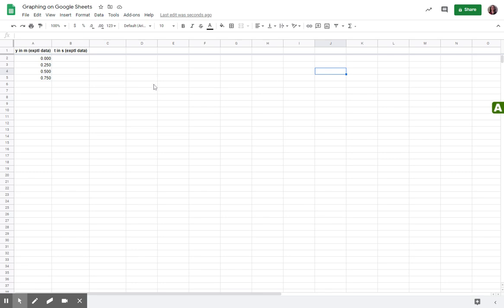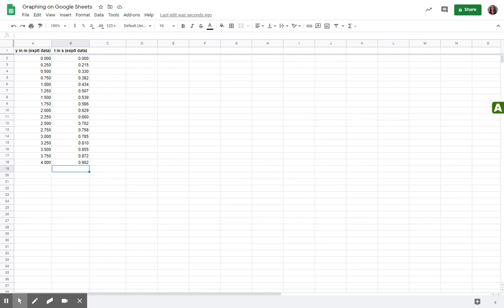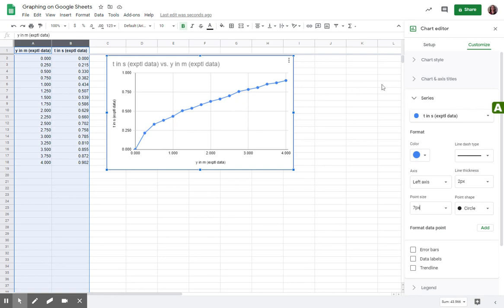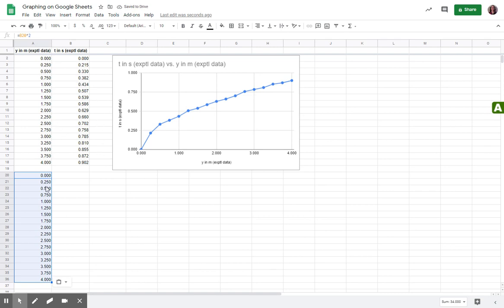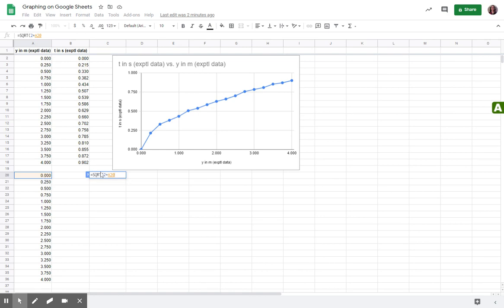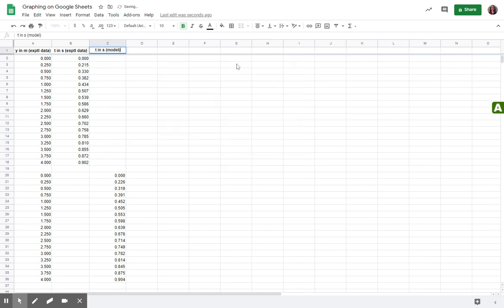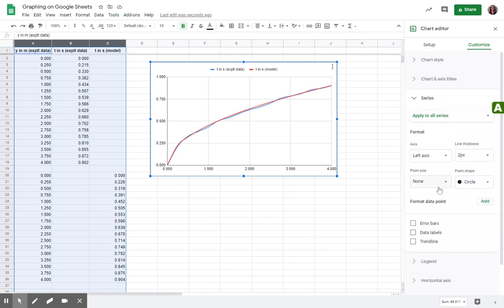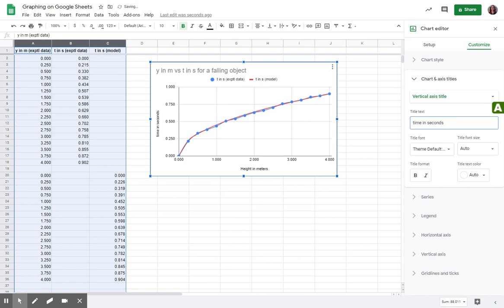Graphing Data and Models on Google Sheets